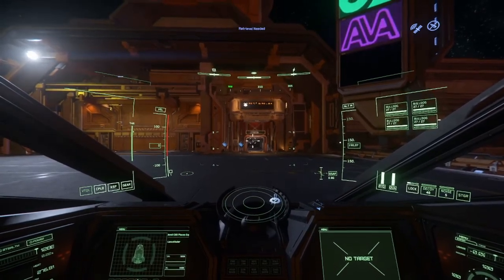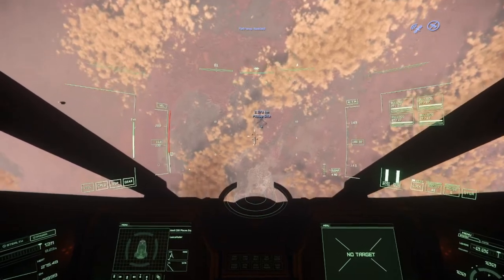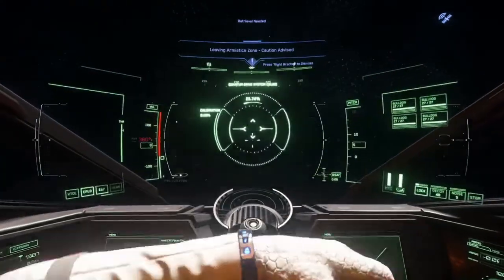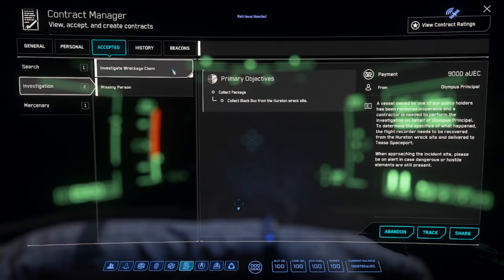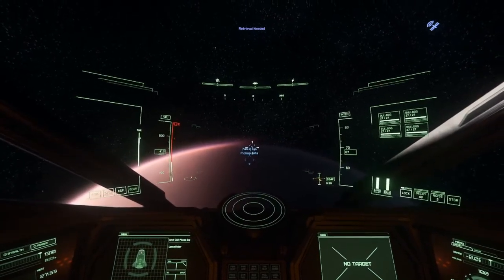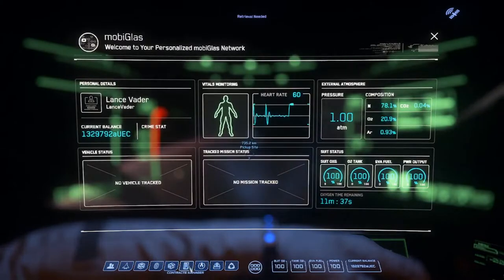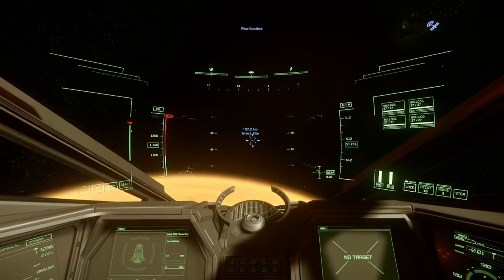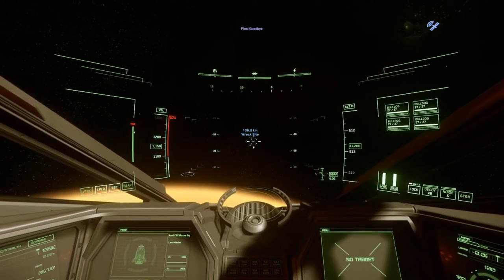Star Citizen and Chill - How to Investigate Wreck Sites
I'm LanceVader and I like to upload videos about Star Citizen! This week, We're going to go to some wreck sites and I'll show you how to make the most of them. Remember that Invictus week starts May 20th, and Star Citizen will be free to play, and you'll be able to fly lots of great ships for free.

STAR-BGKQ-PQYX